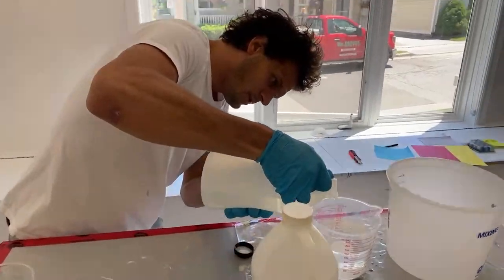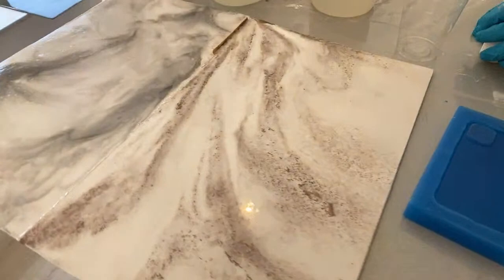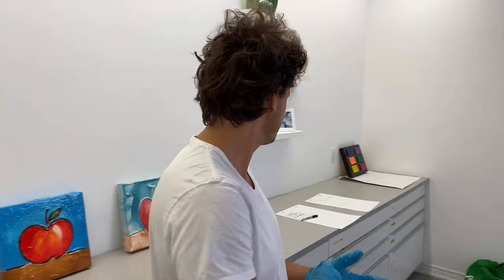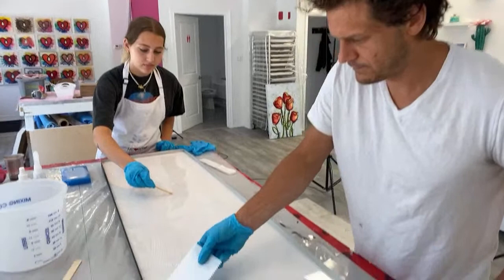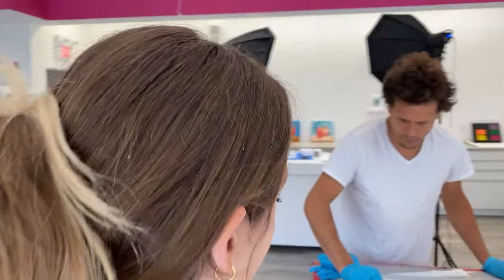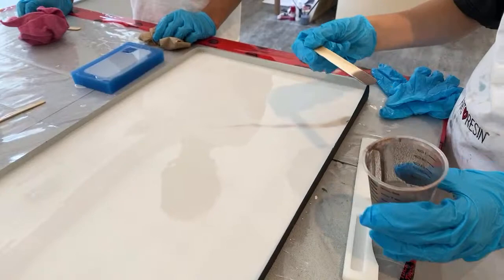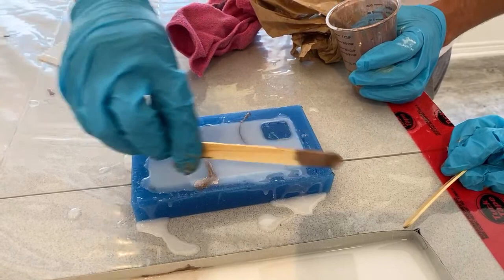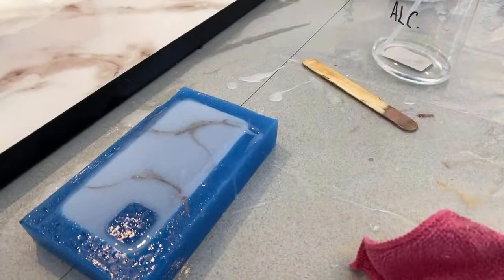Marbling with Resin